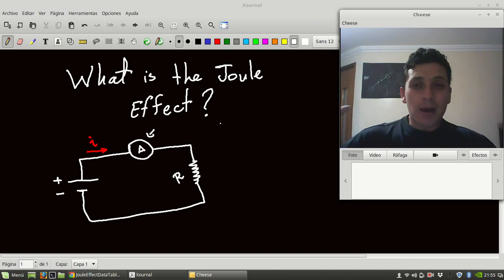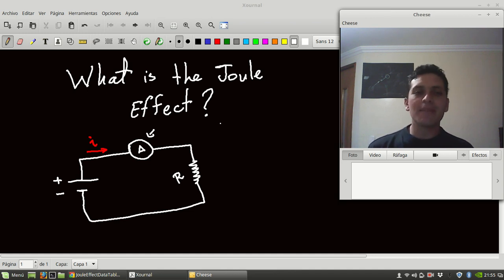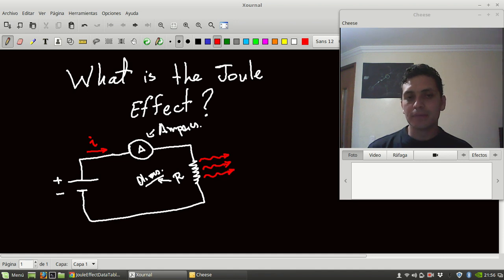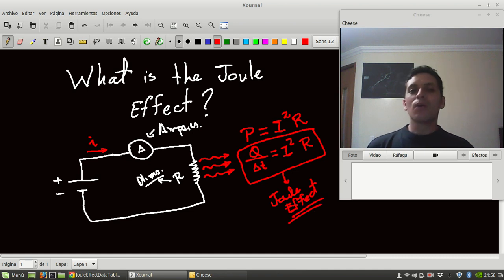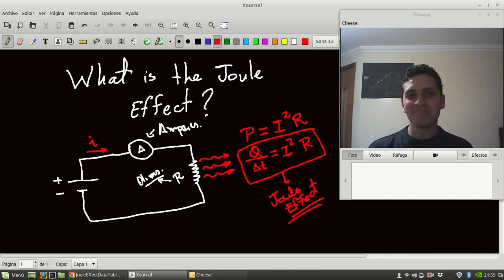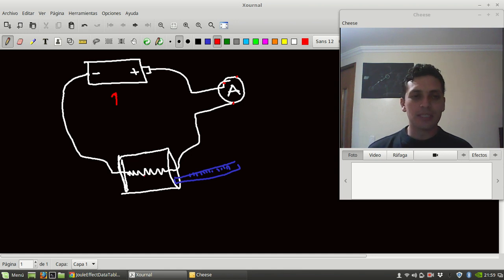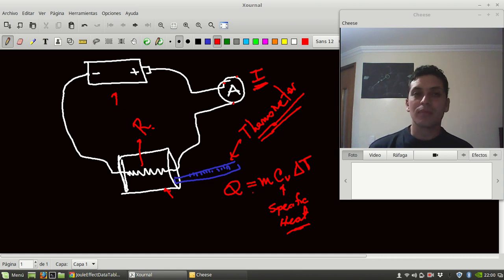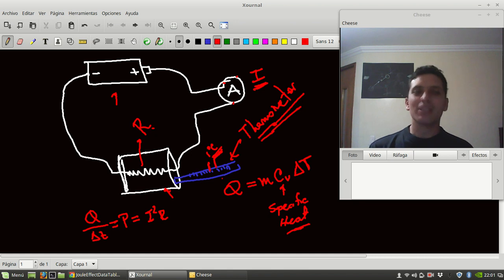What is Joule Effect? Joule's heating effect and experiment to understand it.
Learn about the Joule's Heating Effect and how it is possible to link both electricity and thermodynamics in the Joule's law experiment.